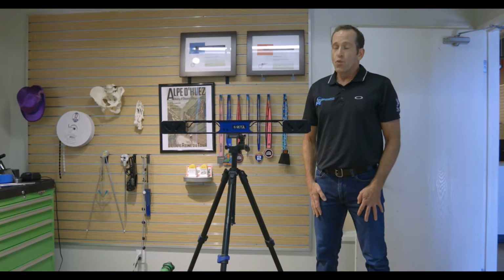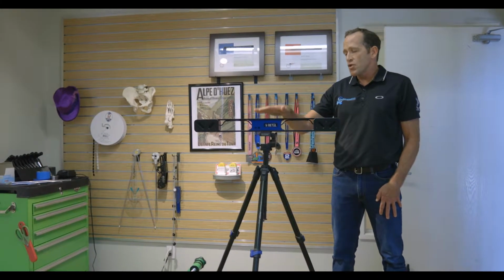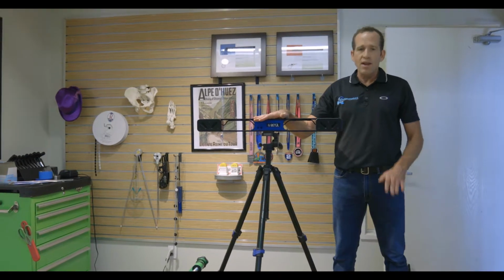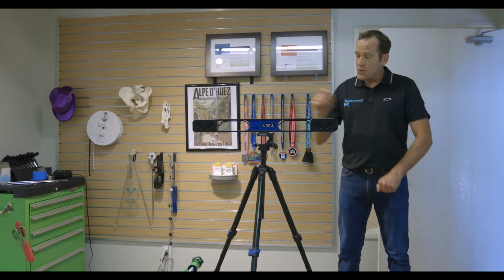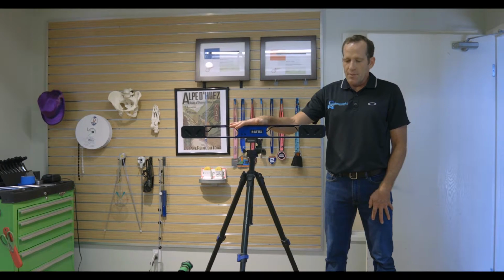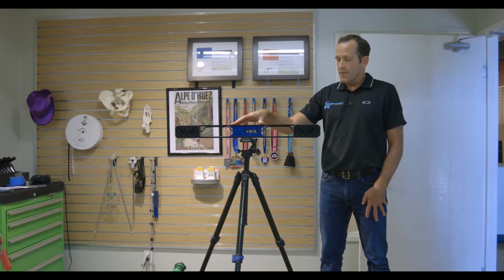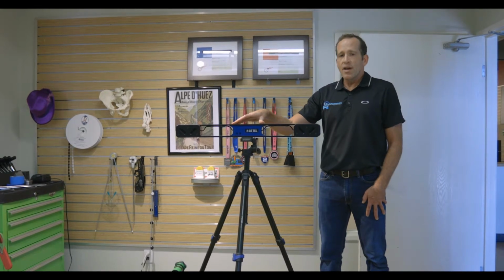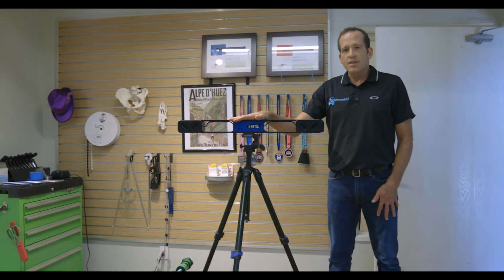EX3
A description of the Retul motion capture bike fitting system and what it does in relation to bicycle fitting.